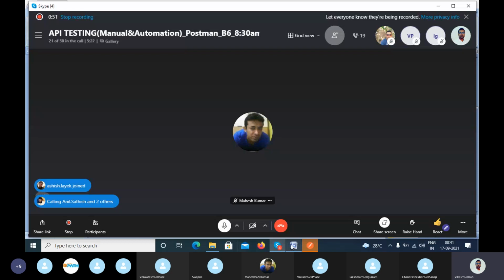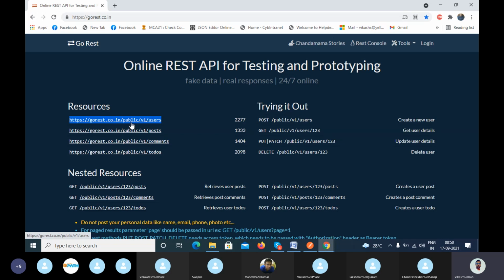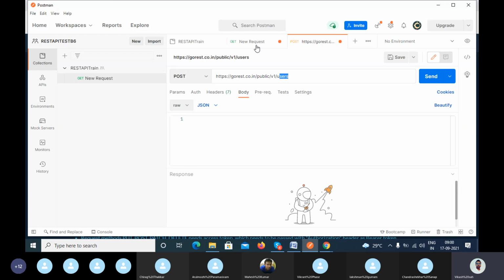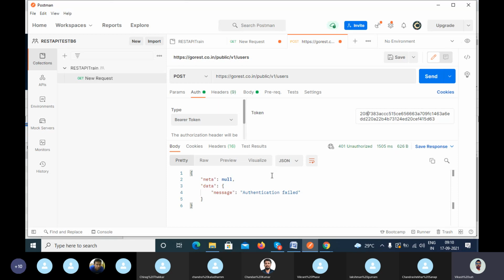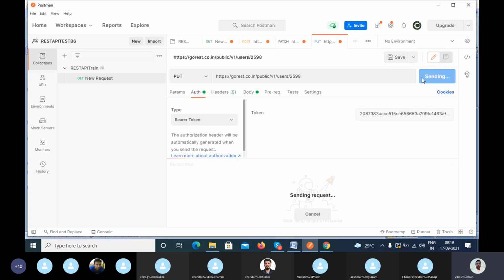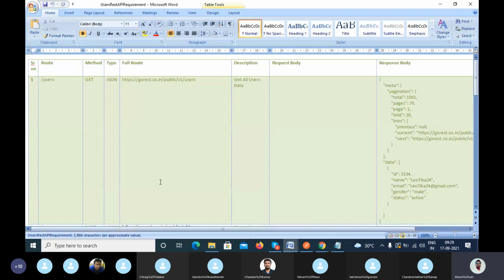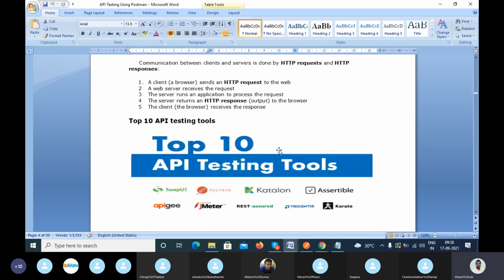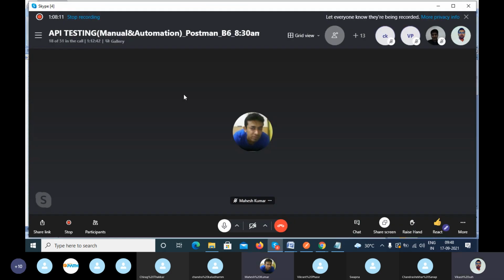API Testing Class5 (GET,POST,PUT,PATCH,PUT,DELETE method)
REST Service different Method GET,POST,PUT,PATCH,PUT,DELETE